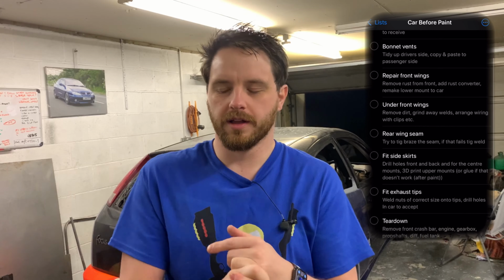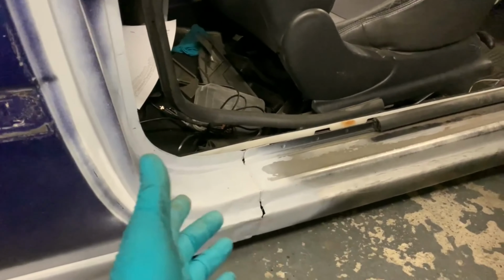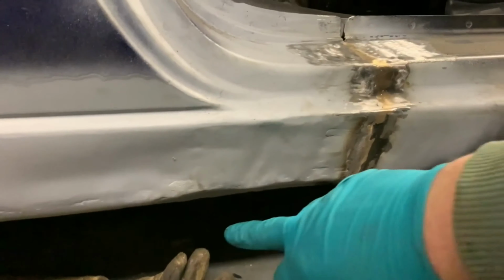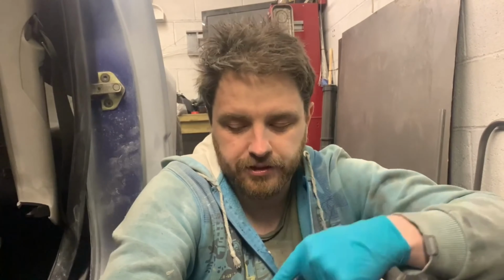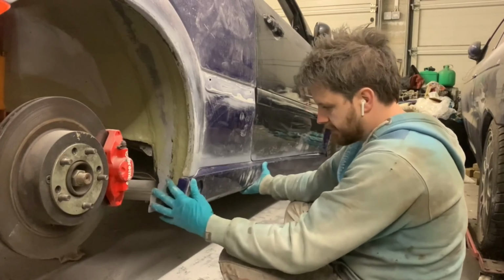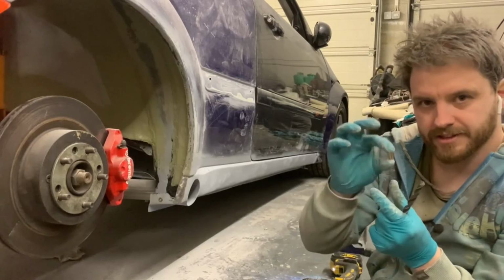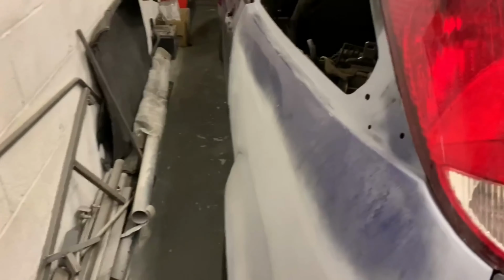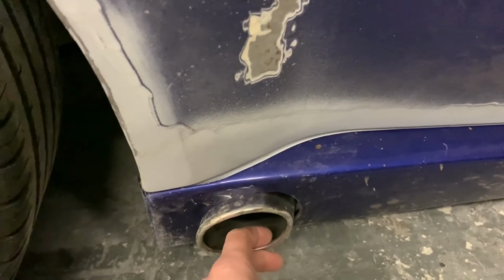Fitting Side Skirts - 1UZ V8 Ford Focus - The Flexus Build Episode 61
My first attempt at Tig braising, then I went overboard, now it has fitted sideskirts :D